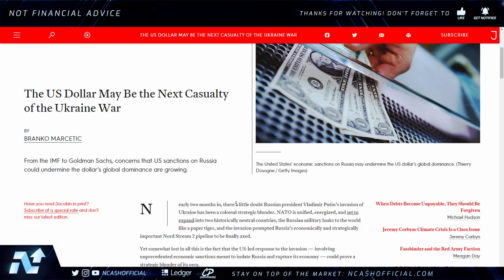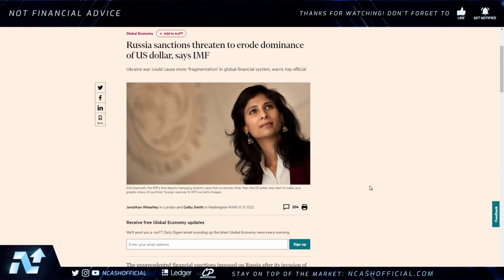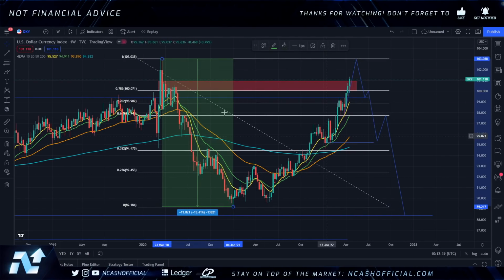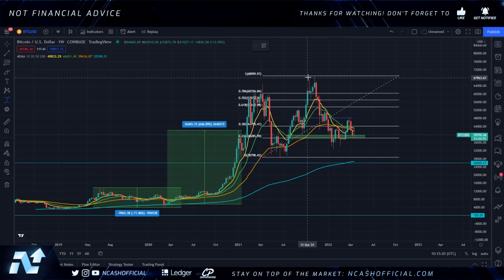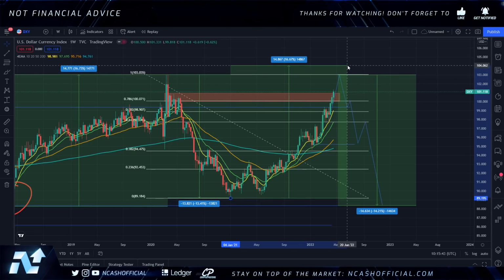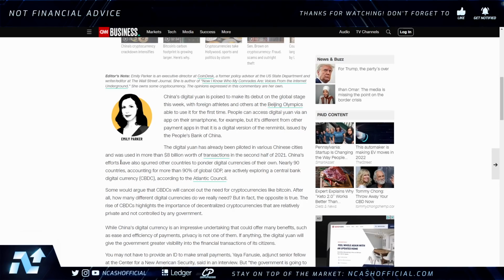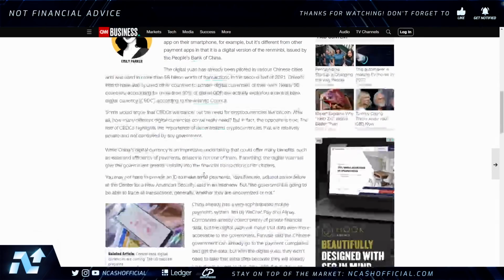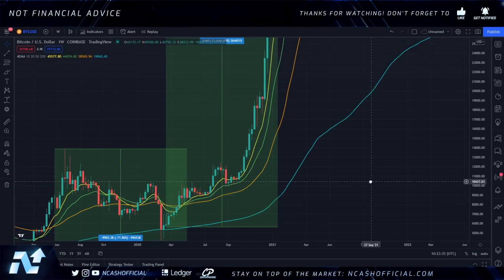The US Dollar Collapse Has Begun | How To Prepare & What You Can Do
Welcome to the channel, my name is Nick or NCashOfficial. We talk about multiple cryptocurrencies, digital asset news, upcoming crypto projects, economics & much more.